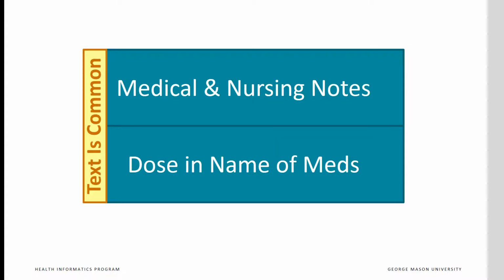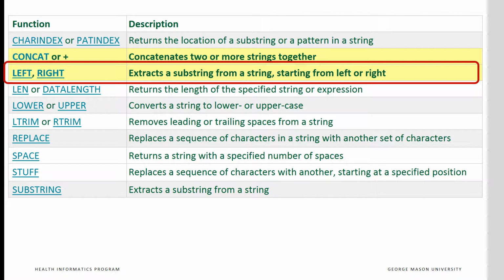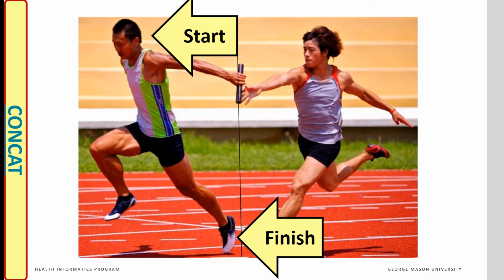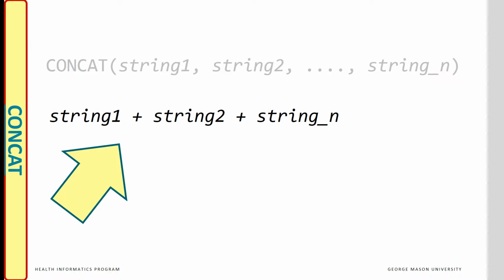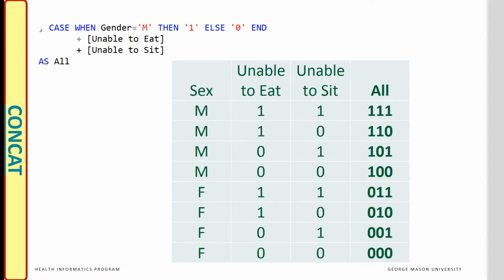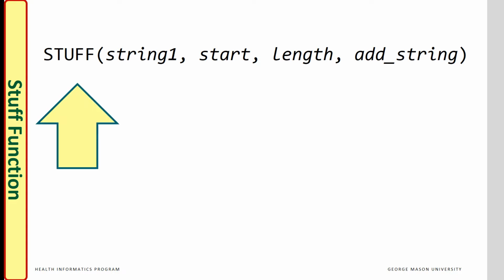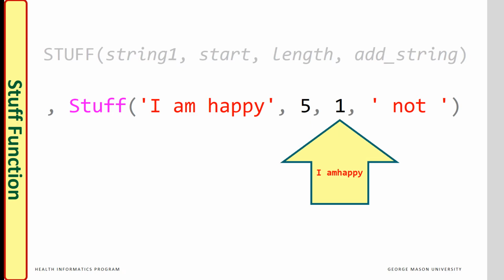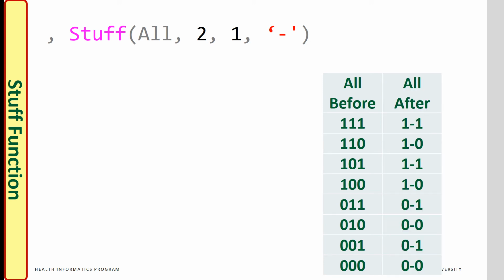SQL Text functions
This video discusses STUFF and CONCAT functions using Microsoft SQL Server.  This presentation is part of the open online courses on healthcare databases. It was organized by Farrokh Alemi, Ph.D. The full course is available